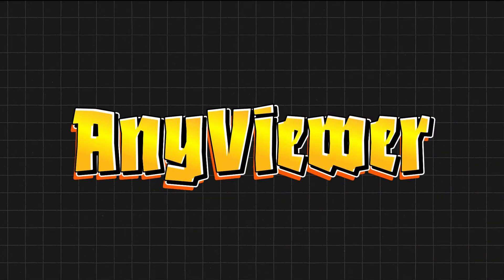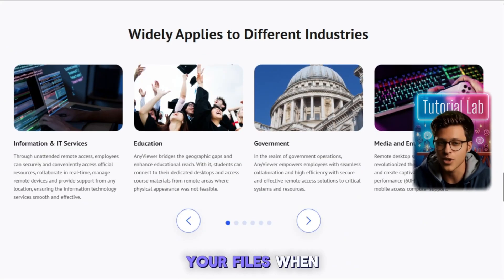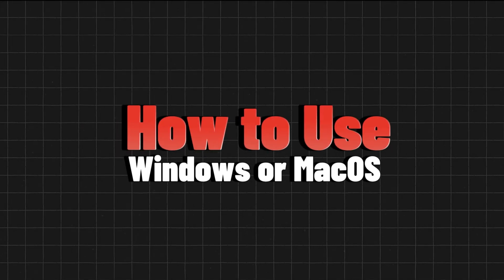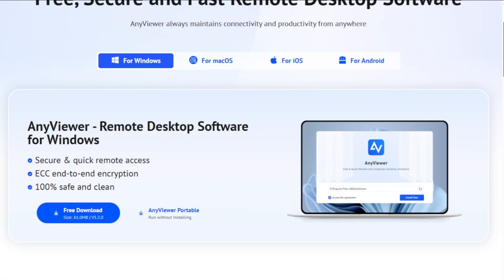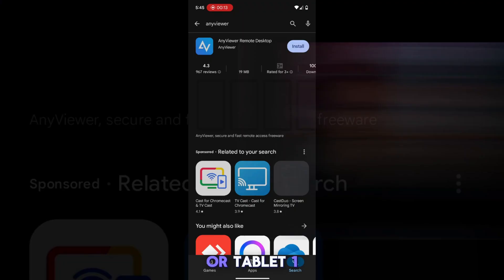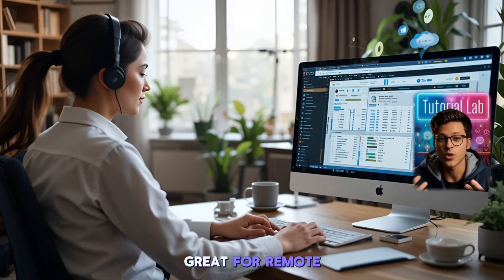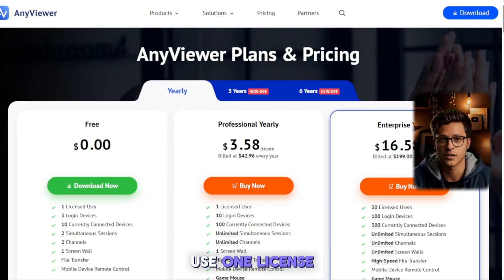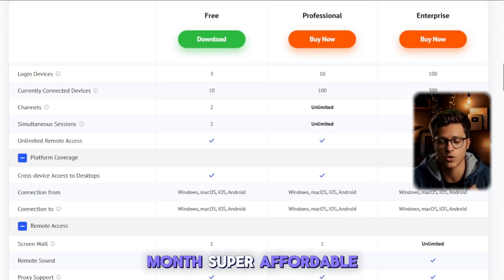AnyViewer – The Best FREE Remote Desktop Tool in 2025!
AnyViewer – The Best FREE Remote Desktop Tool in 2025!🌐 Access Your PC from Anywhere – 100% FREE!
Looking for a fast, secure, and easy-to-use remote desktop tool in 2025? Look no further! In this video, I’ll walk you through AnyViewer — the best FREE remote desktop software that lets you control your PC from your phone or another computer... anytime, anywhere!

🖥️ Whether you’re a remote worker, IT support pro, student, or even a gamer, AnyViewer has everything you need:
✅ Ultra-smooth remote control with minimal lag
✅ Fast file transfer up to 10MB/s
✅ Privacy mode to protect your screen
✅ Mobile-friendly gestures for easy navigation
✅ Zero setup hassle – no port forwarding needed!

🎮 Stream games, help friends fix their tech, or just access your files on the go — it’s all possible with AnyViewer!